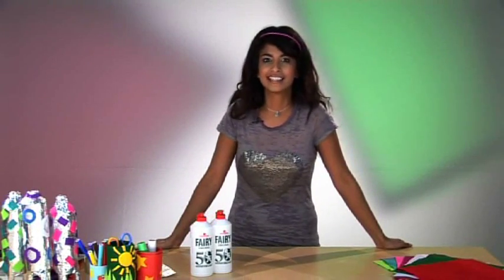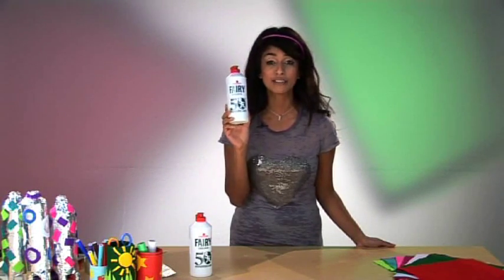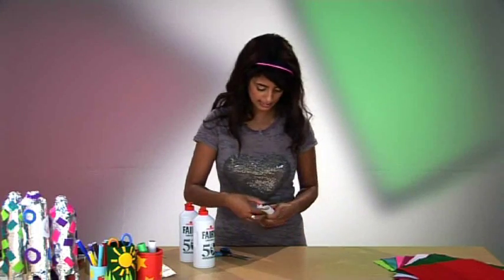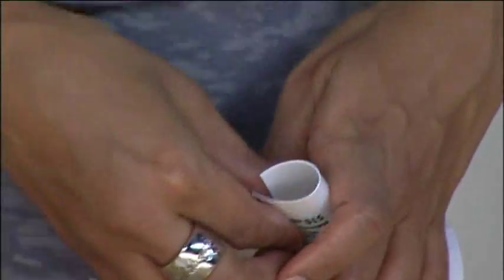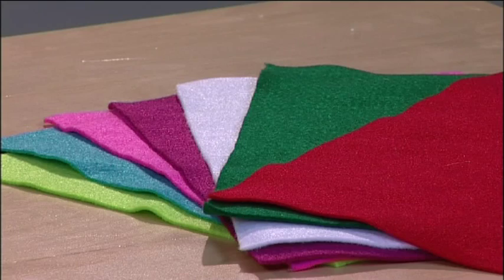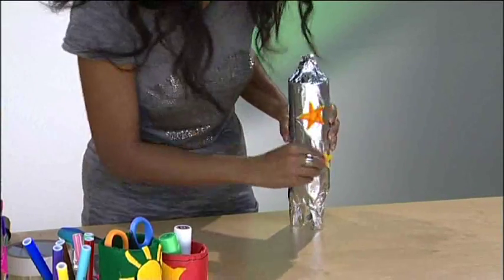Konnie Huq makes Fairy Liquid Bottle Rockets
Konnie Huq makes Fairy washing up liquid bottle rockets.